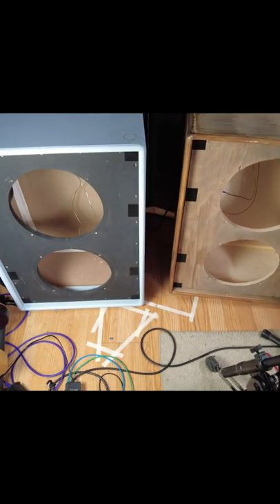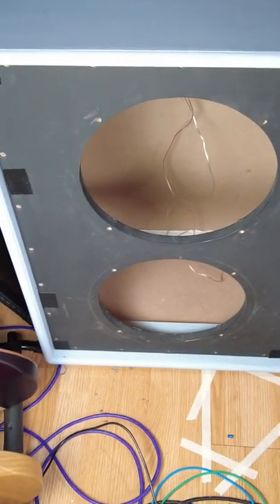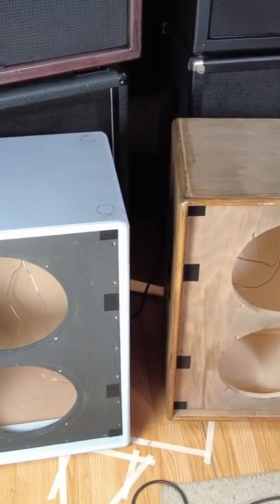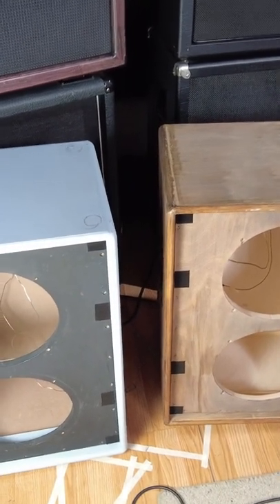Tone Wood in Guitar Cabs?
Turns out, Tone Wood for Solid Body Electric Guitars is pure nonsense.  But what about the part that ACTUALLY makes the sound?  The Speaker Cabinet?